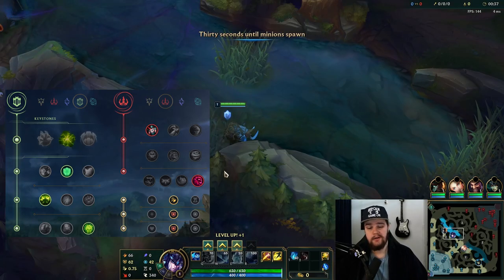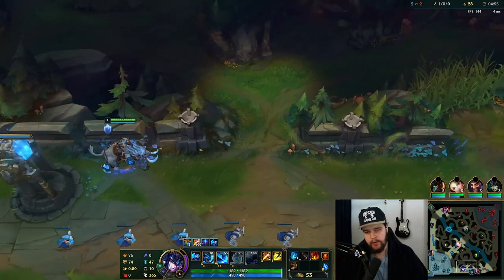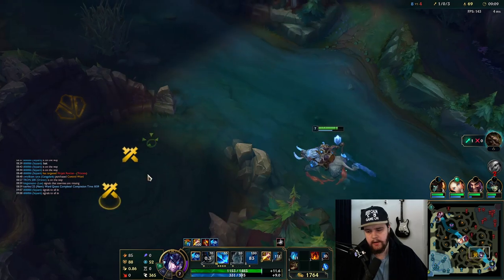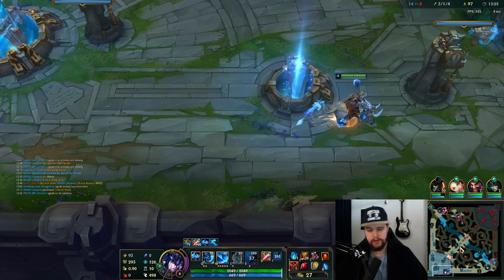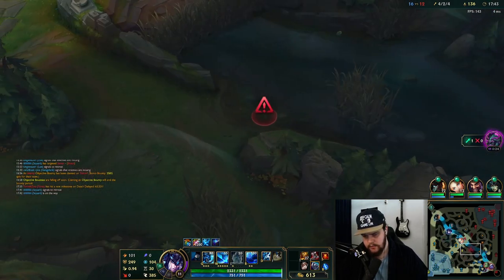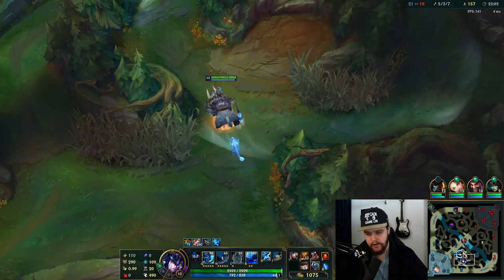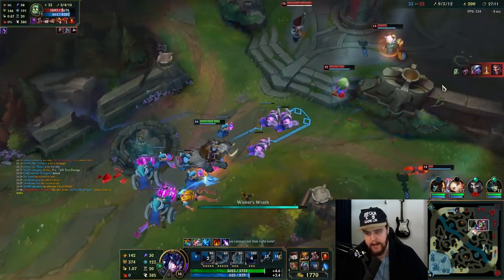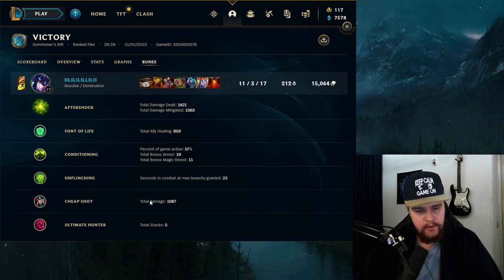HOW TO PLAY SEJUANI JUNGLE FOR BEGINNERS IN-DEPTH GUIDE S13! - Best Build/Runes S+ League of Legends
HOW TO PLAY SEJUANI JUNGLE FOR BEGINNERS IN-DEPTH GUIDE S13!
In this video I'll be showing you how to properly play Sejuani jungle in season 13. Throughout the game I'll explain in as much detail as possible why I make certain plays and how they are done. This way you can learn faster and improve upon your own games easier.
Season 13 sejuani Jungle Gameplay Guide.

Computer Specs:
Processor: Intel Core I7-8700k
Motherboard: Asus ROG Strix Z370-H
Video Card: MSI GeForce RTX 2080ti Gaming X Trio
Case: Fractal Design Define R6
Cooling: Corsair Hydro H115i PRO
RAM: Corsair Vengeance DDR 4 3200Mhz 16GB x4
M.2 Memory: Samsung 970 Evo 1TB
Power Supply: Corsair HX850i

Keyboard: Corsair MK.2
Mouse: Logitech G502
Webcam: Logitech BRIO